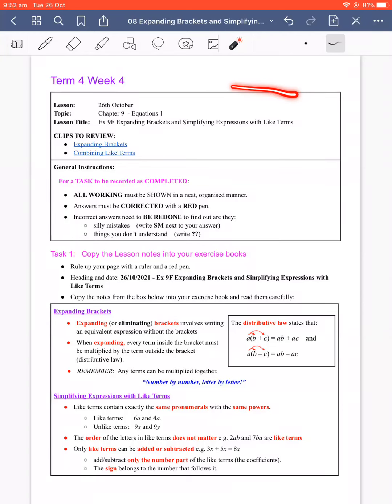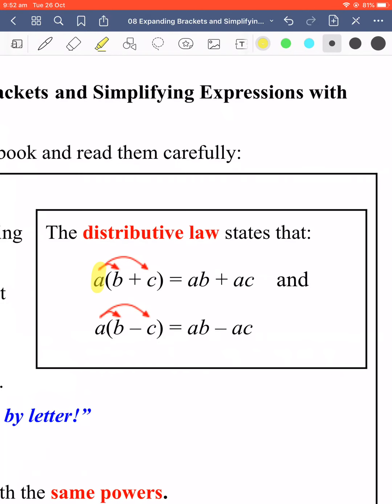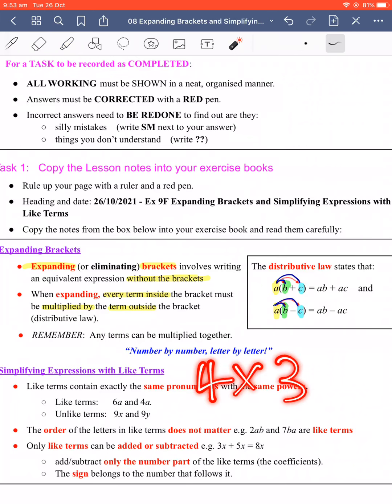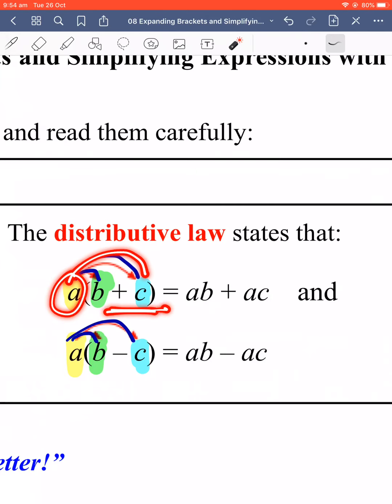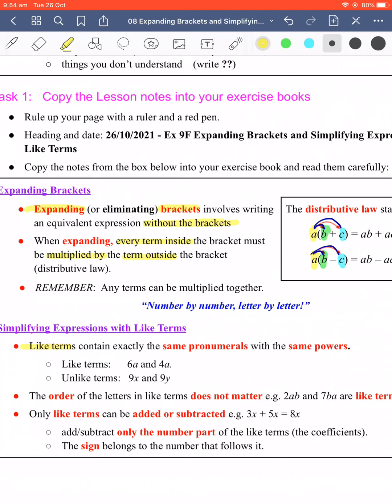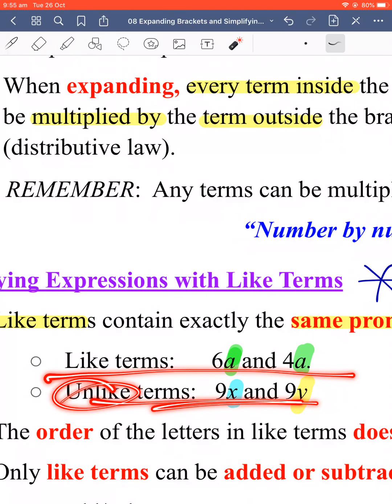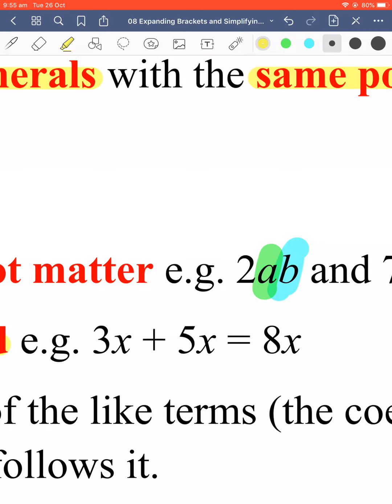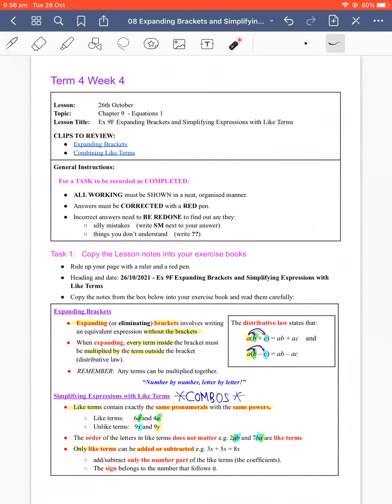9F part 1 notes